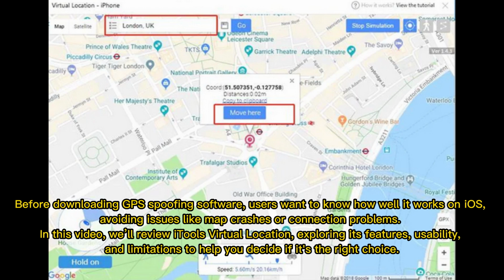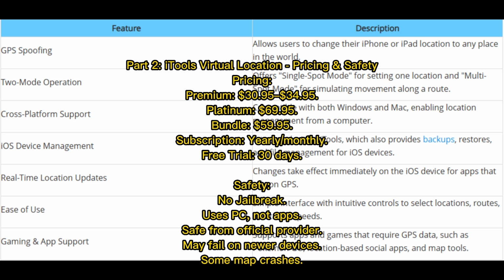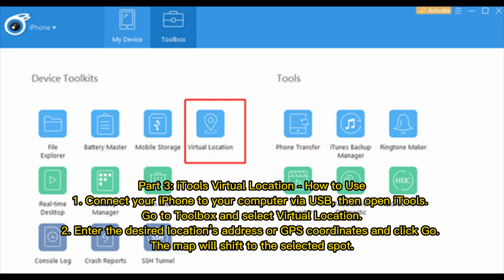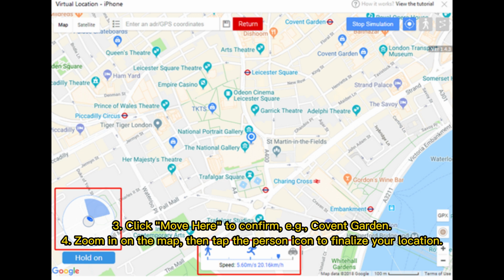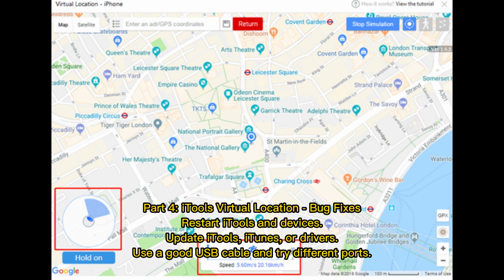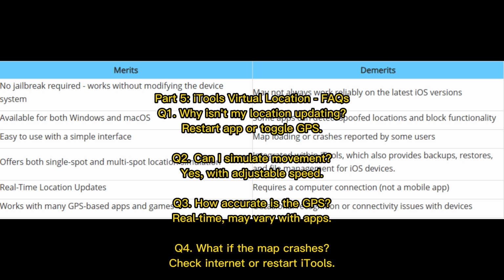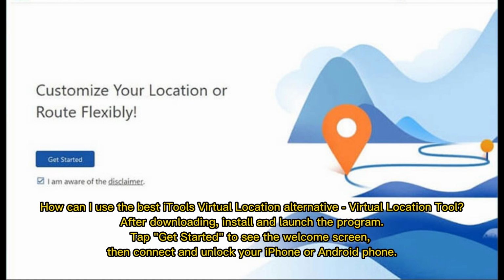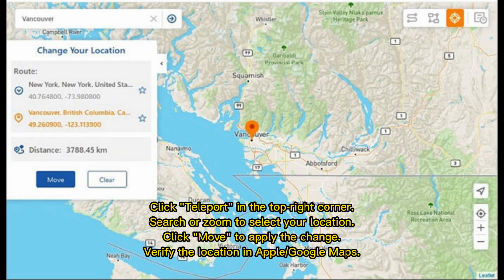iTools Virtual Location Review: Is This Software Worth It?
Want detailed info about iTools Virtual Location? This iTools Virtual Location review offers almost everything you wish to know about this program, including a more reliable alternative.

00:00 Start
00:24 Part 1: iTools Virtual Location - Overview & Main Features
00:29 Part 2: iTools Virtual Location - Pricing & Safety
01:02 Part 3: iTools Virtual Location - How to Use
01:34 Part 4: iTools Virtual Location - Bug Fixes
01:48 Part 5: iTools Virtual Location - FAQs
02:14 Part 6: iTools Virtual Location - Pros and Cons
02:19 Part 7: iTools Virtual Location - Best Substitute